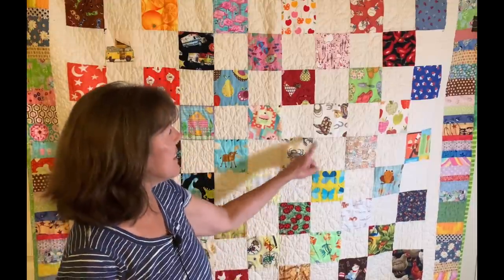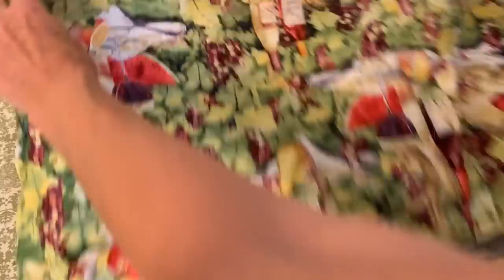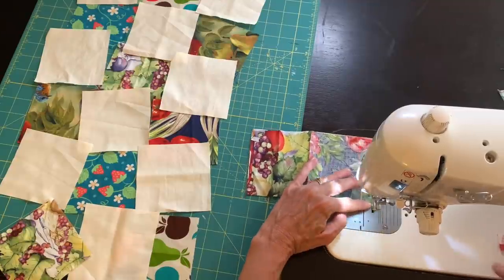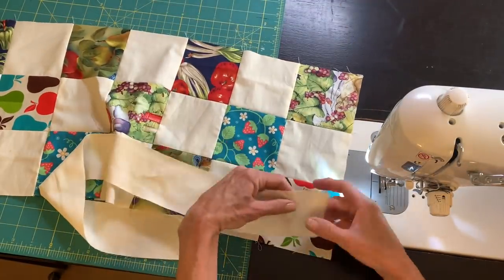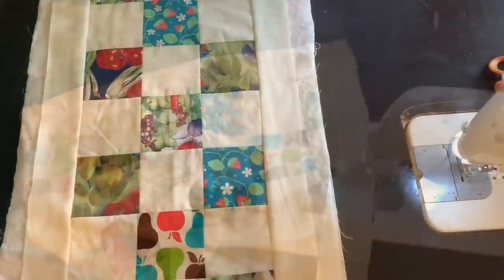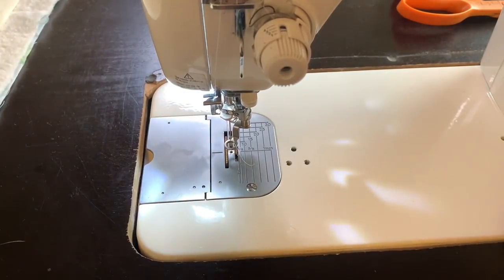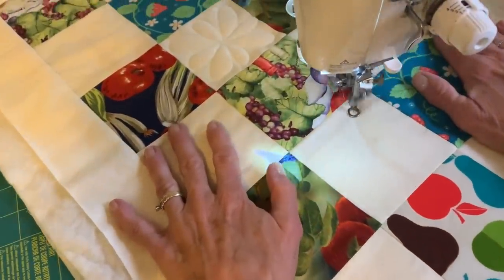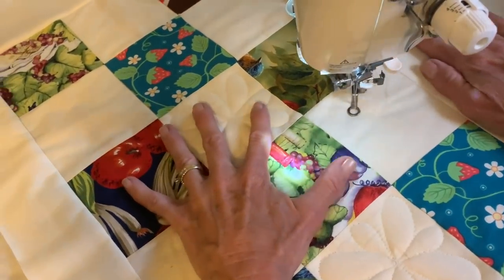How to quilt a flower doodle-learn to quilt-simple sewing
Learn to quilt a simple flower doodle on your quilt.  This is a simple quilt design that you can use in your next patchwork quilt!